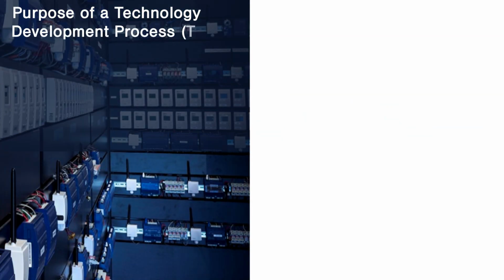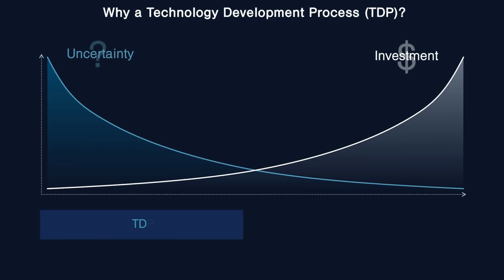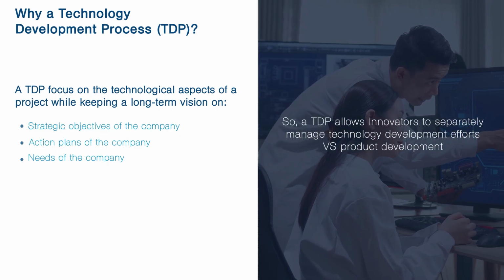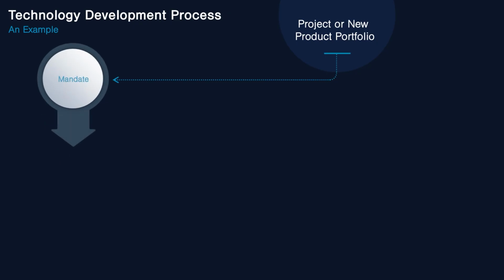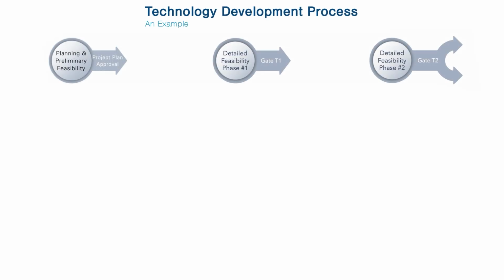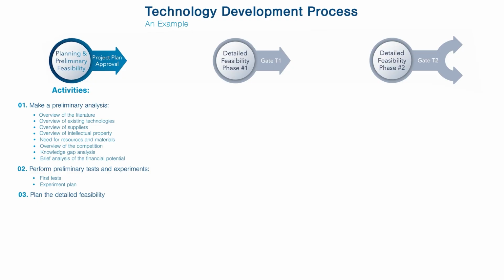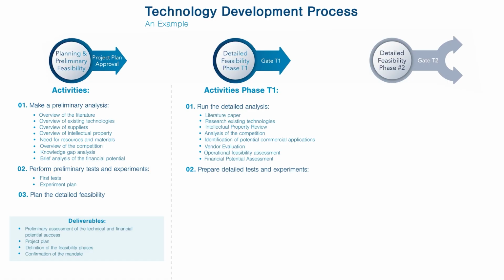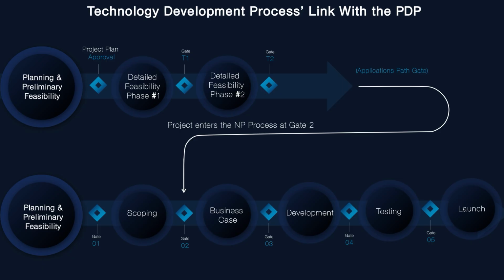What is an advanced development process?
Have you ever felt that your innovation project was overly complicated because of immature technology? Add to that the pressure to launch, even when the technology isn't fully reliable. In this video, we'll clarify the difference between the product development process and the advanced development process.

► If you have not done so, download the free Visual Guidebook on How to Develop an Innovation Strategy!

►►The Innovation Leaders Club Academy The Academy aims to provide complete and thorough bundles for a successful innovation implementation (or optimize/update) based on the Innovation Leaders Club members’ shared best practices and the proficiency of all the member’s knowledge.